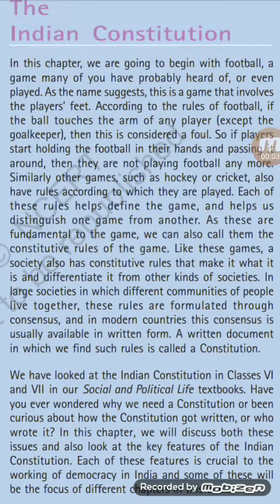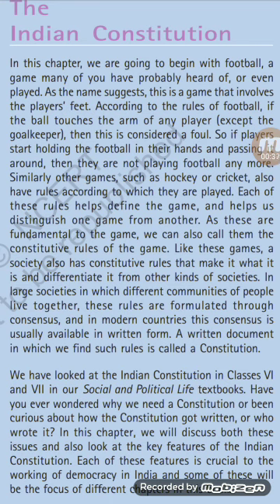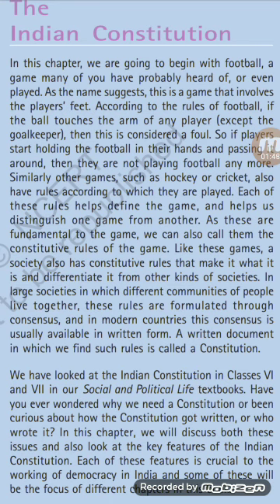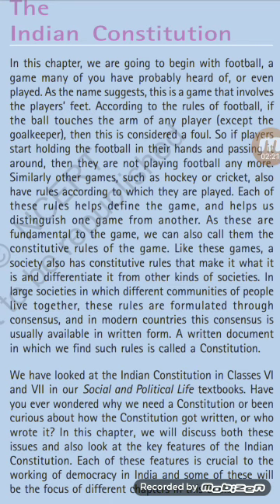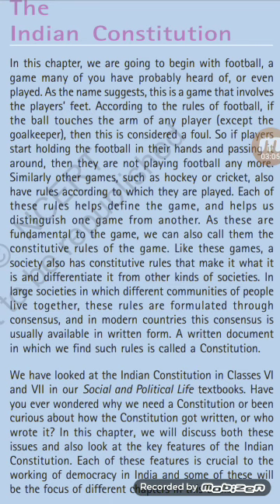Civics Class -8 By Om Prakash Singh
Chapter - 1 The Indian Constitution part - 1